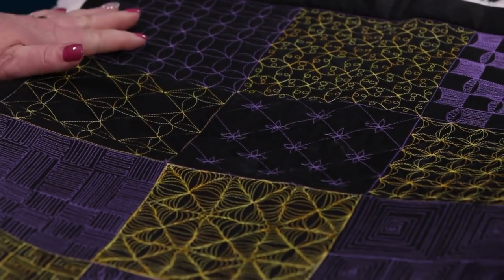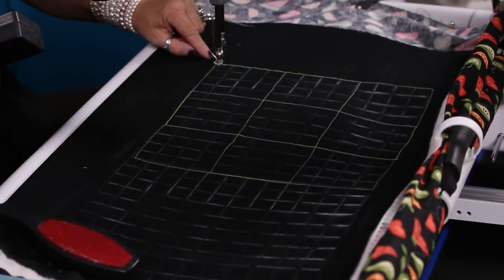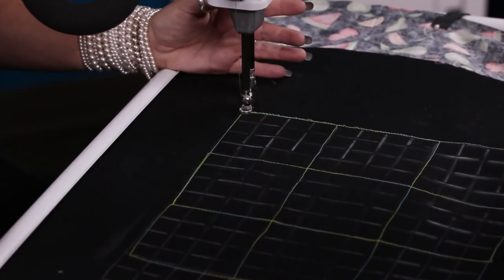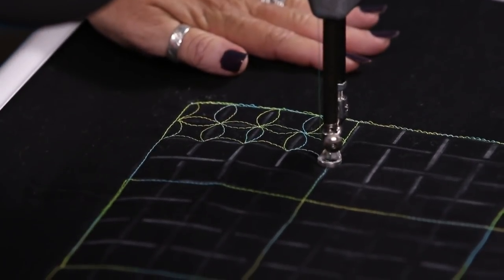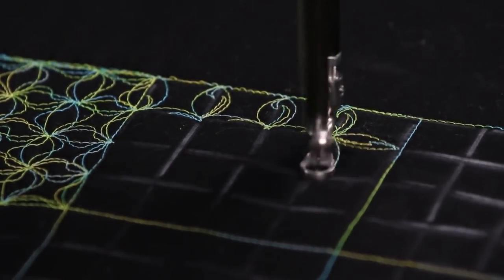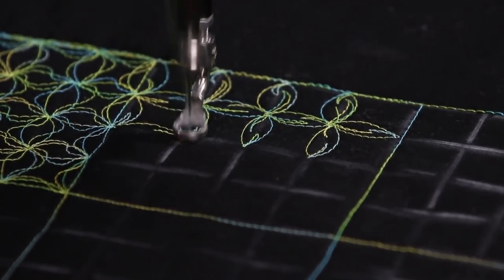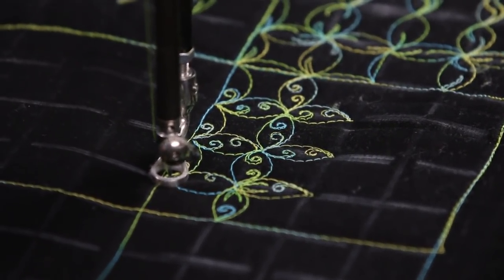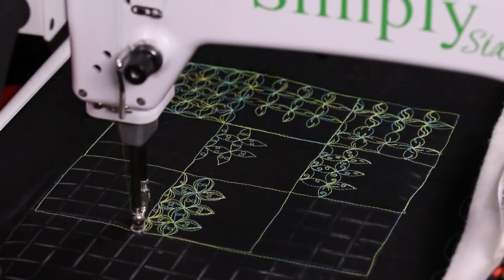HQ Live – Quick Grids and Go! with Sue Patten (September 2017)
HQ Educator Sue Patten demonstrates how you can use grids to create fabulous free-motion designs in your quilting projects.